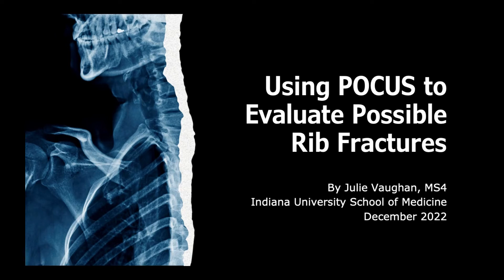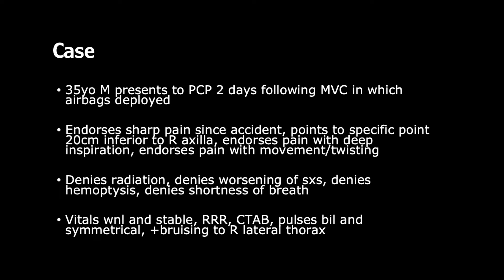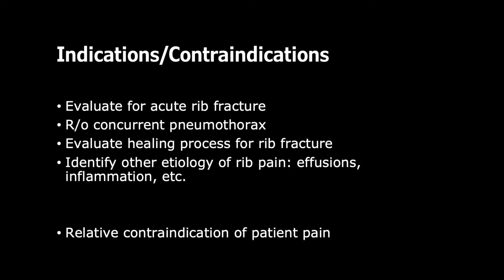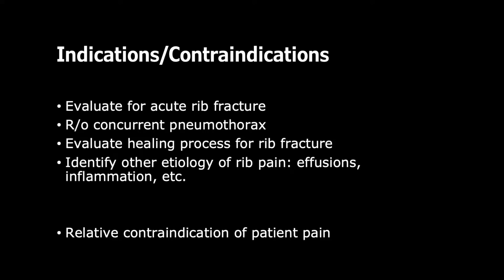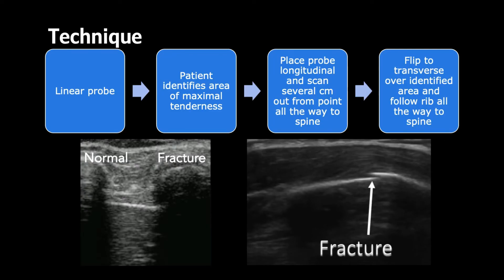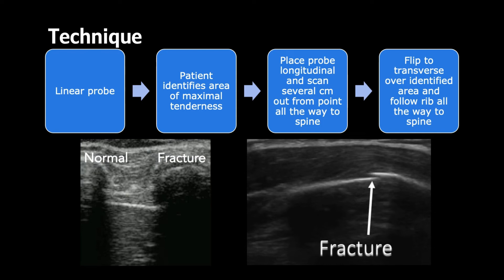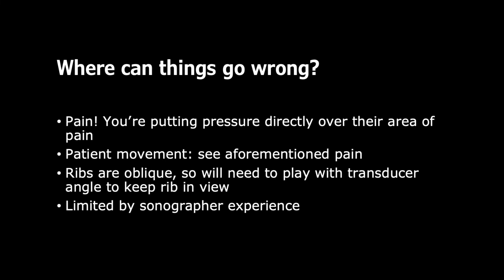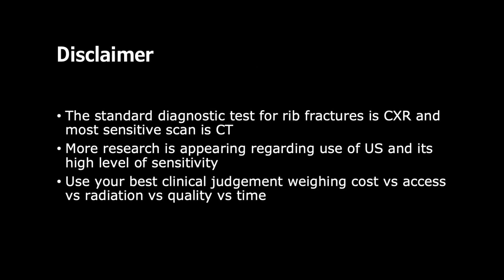Rib Fractures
Julie Vaughan walks us through how to evaluate a patient for rib fractures.